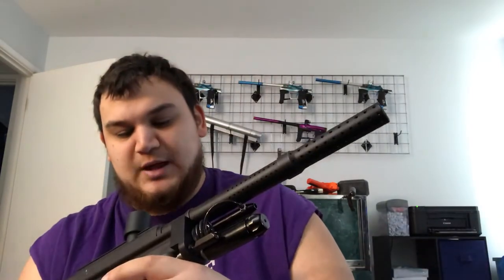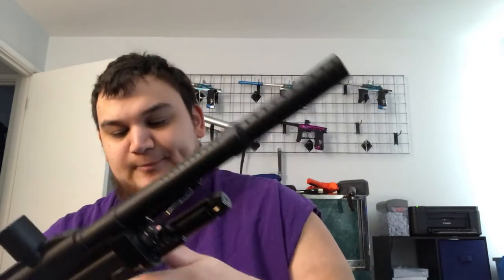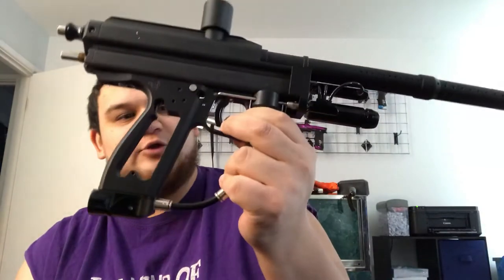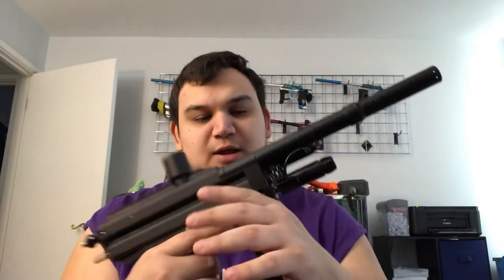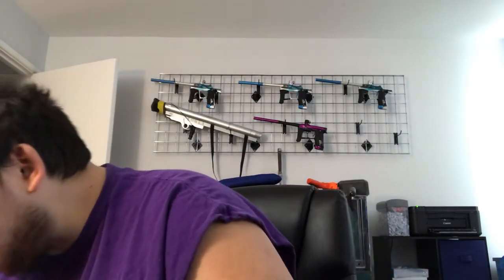Fluffy shows off his Cock ers